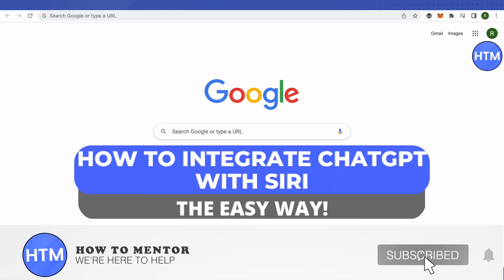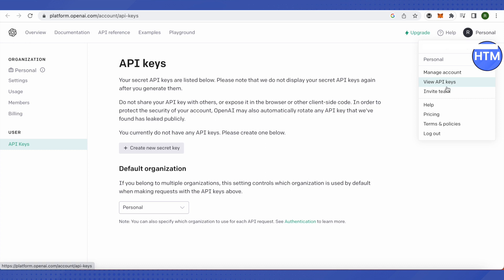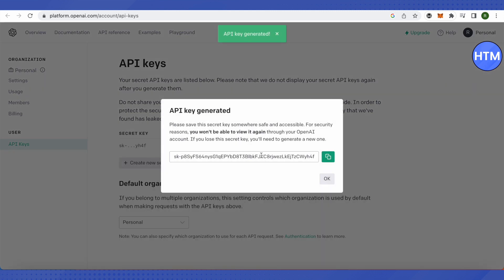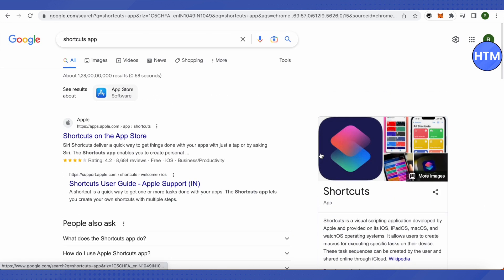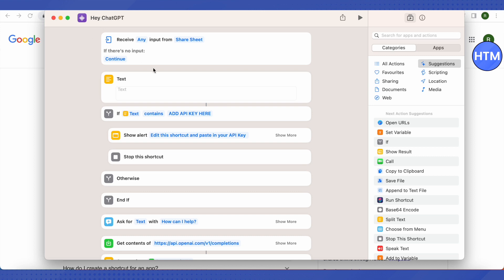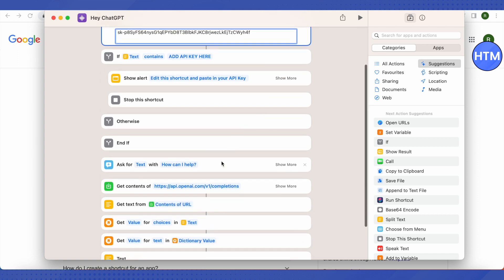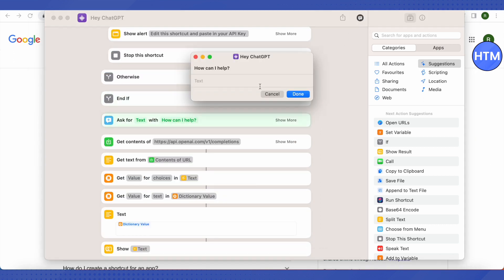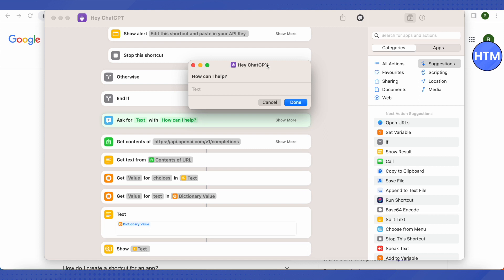How To Integrate ChatGPT With Siri (SIMPLE!)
How To Integrate ChatGPT With Siri. It’s a very easy tutorial, I will explain everything to you step by step.